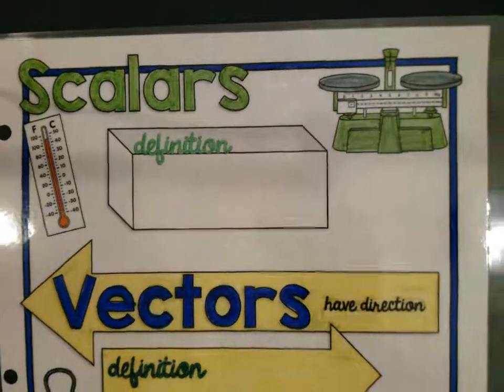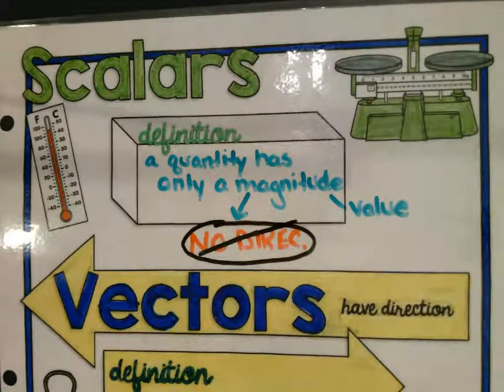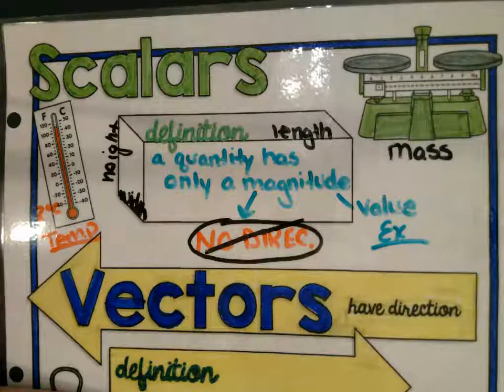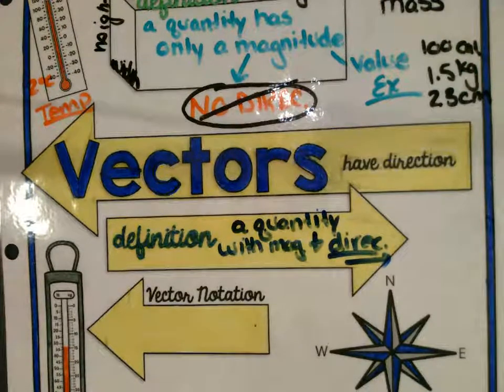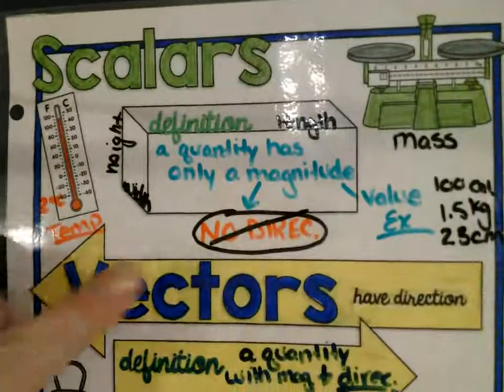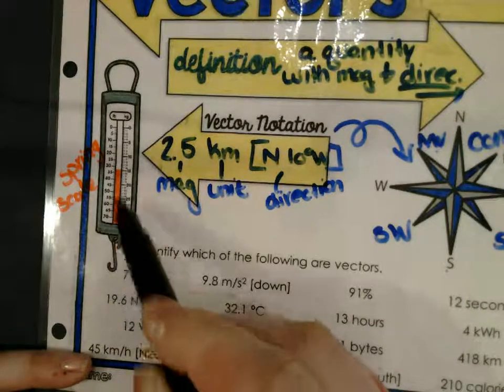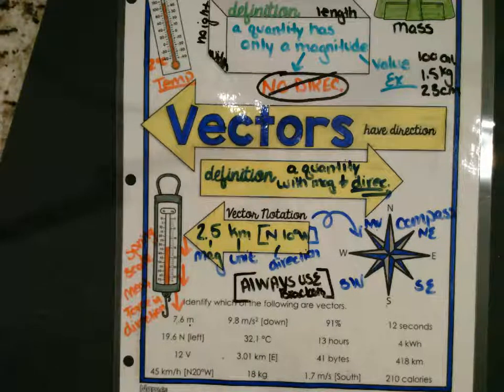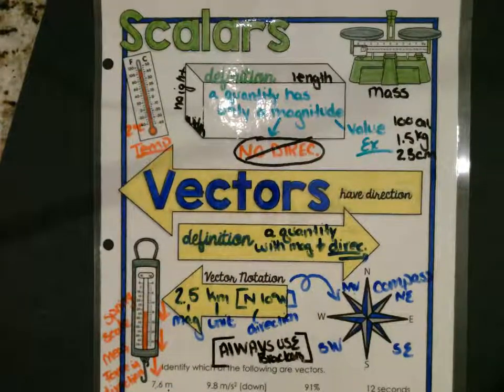scalars and vectors video